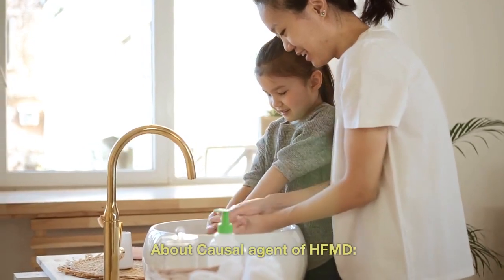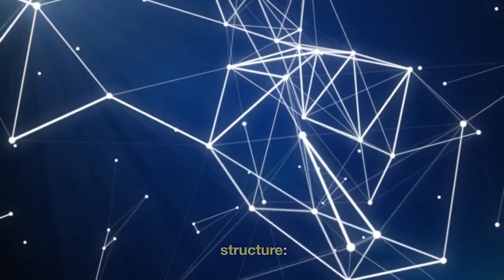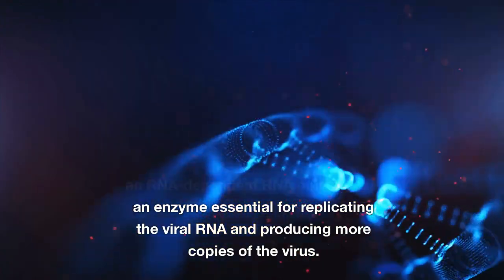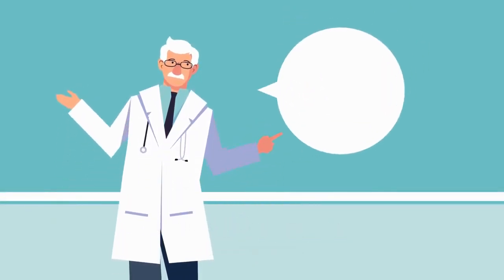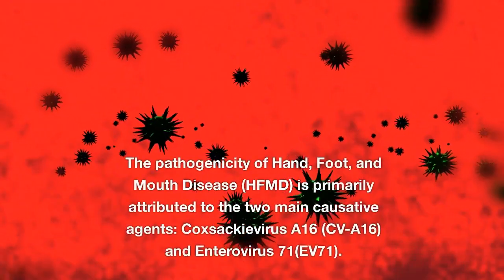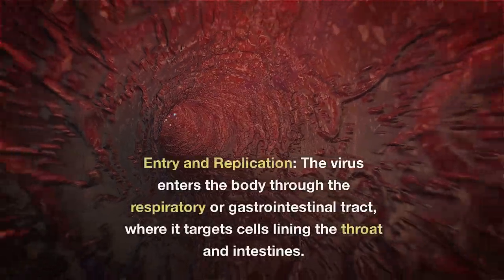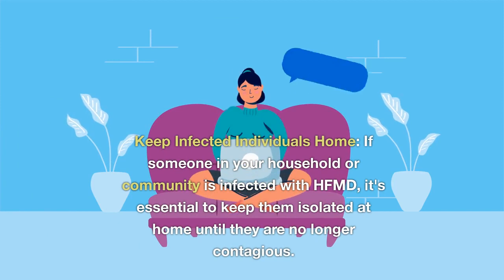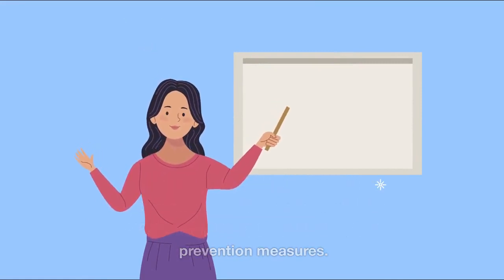What is Hand, Foot & Mouth Disease | HFMD | Cause, Symptoms, Diagnosis & Prevention of HFMD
Hand, Foot, and Mouth Disease is a common viral infection that mostly affects young children, although it can occur in people of all ages. It's caused by different strains of the Enterovirus, particularly the Coxsackievirus. The disease gets its name from the characteristic rash that appears on the hands, feet, and mouth of those infected.
The causal agents of Hand, Foot, and Mouth Disease (HFMD) are primarily Enteroviruses, belonging to the Picornaviridae family.
The two main types of Enteroviruses associated with HFMD are Coxsackievirus A16 (CV-A16) and Enterovirus 71 (EV71). Enteroviruses are small, non-enveloped, single-stranded RNA viruses.
The most common mode of HFMD transmission is through close contact with an infected individual. When an infected person coughs, sneezes, talks, or touches objects, they can release the virus into the air or onto surfaces.
If someone else comes into contact with these respiratory droplets or contaminated surfaces and then touches their mouth, nose, or eyes, they can become infected.
Infected mothers can potentially transmit the virus to their newborn during childbirth or through close contact with their baby afterward.
The symptoms of Hand, Foot, and Mouth Disease (HFMD) typically appear within 3 to 7 days after exposure to the virus. The severity of symptoms can vary from mild to more severe cases, depending on the virus strain and the individual's immune response.
Currently, there is no specific antiviral treatment for Hand, Foot, and Mouth Disease (HFMD). Treatment for HFMD is primarily focused on managing symptoms and providing supportive care to ease discomfort and promote recovery.

what is HFMD
what is hand foot and mouth disease
infection
history of HFMD
what is cause of HFMD
what are symptoms of HFMD
How HFMD transmits
how to prevent HFMD
How to diagnose HFMD
Wwhat is treatment for HFMD
skin rashes
mouth ulcers
RNA viruses
mouth sores
culture
immune system
home isolation
structure
hand foot mouth rashes

biology with aagam singh
shomu's biology
basic & applied microbiology classes
microbiology with sumi
MLT education point
quick support
Dr sonu panwar NEET to next infectious diseases
tiny Predators